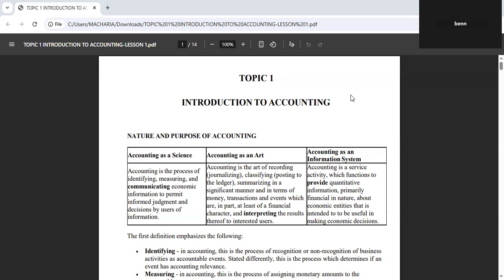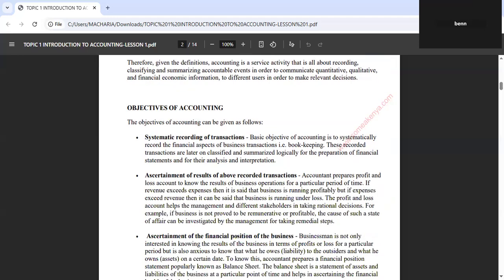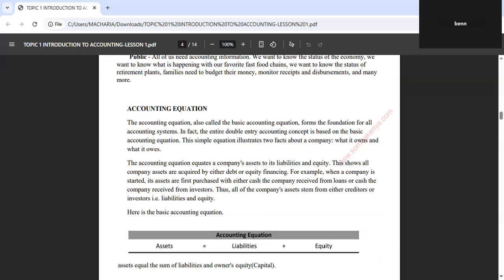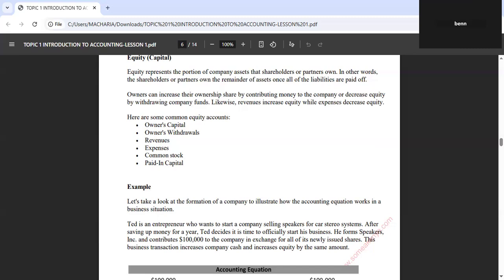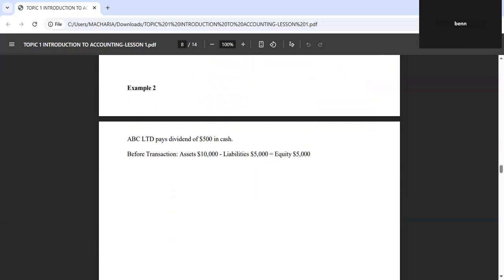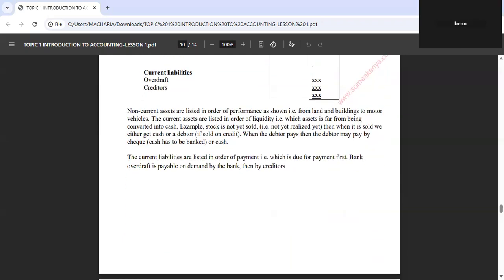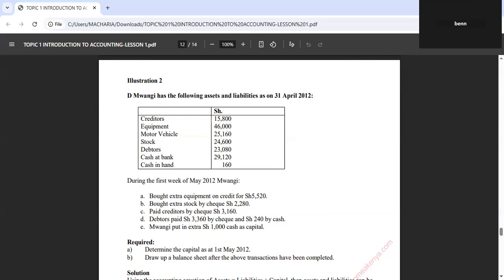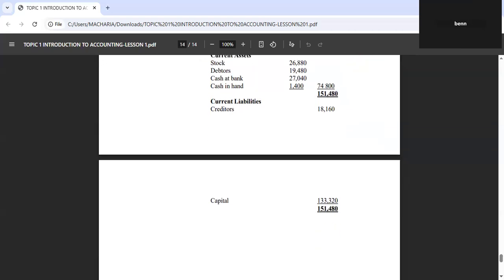FINANCIAL ACCOUNTING LESSON 1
CPA FOUNDATION LEVEL CLASSES